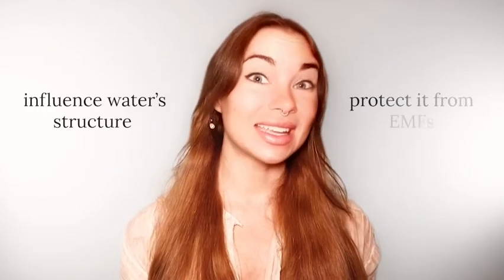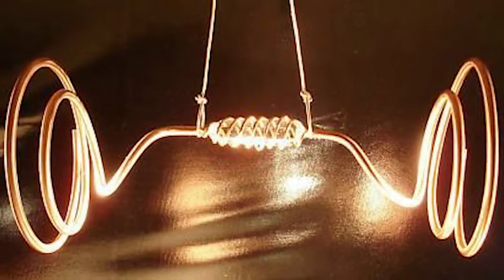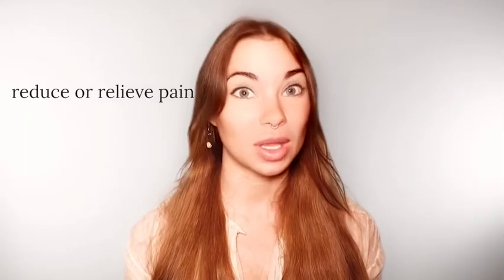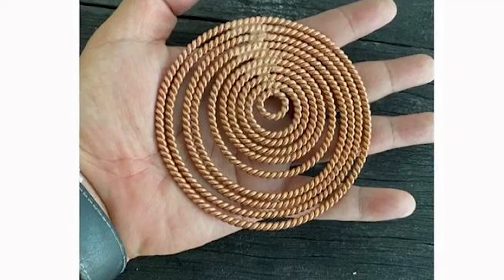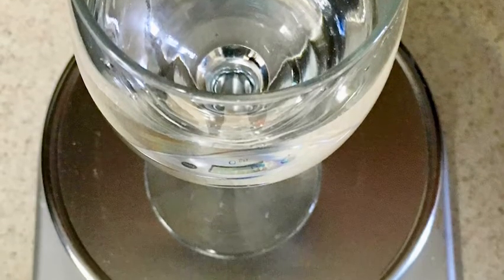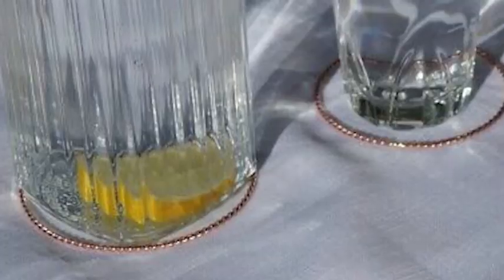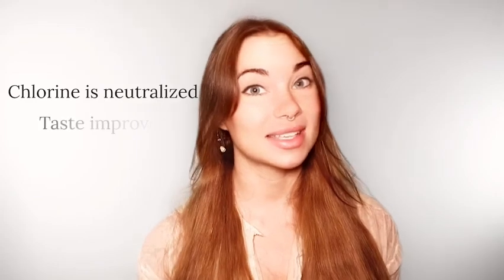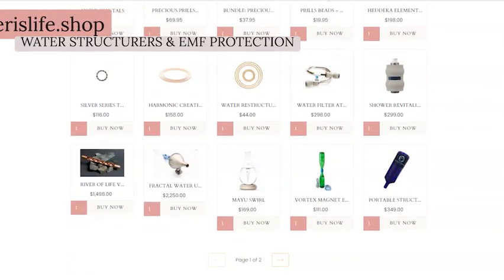Tensor Ring Technology - How These Simple Copper Devices Structure Water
One of my favorite ways to influence water’s structure and protect it from EMFs is with Tensor rings…

Tensor Ring technology was developed by Slim Spurling and Bill Reid in the 1990s. According to research by Hans Becker, they amplify coherent subtle energy by several hundred times.

One of the ways Tensor Rings augment water’s energy is through the influence of paramagnetism. According to Phillip Callahan, an expert on paramagnetism, Tensor Rings have an astonishingly high paramagnetic value. They tend to “organise the space” or create coherence in their column.

Each ring is a mini-superconductor that neutralizes radiant EMF’s, brings coherency into chaotic energies, and stabilizes, balances, and harmonizes the bio-magnetic energy fields of drinking water, and your body of water. They are known to even reduce or relieve pain by bringing coherence to incoherent biowater. You also can use this technology to help reduce discomfort and stress, help speed up the recovery process, combat fatigue, relieve allergy symptoms, enhance the flavor, structure, and vivacity of water for drinking and watering plants.

The first Tensor Rings were based on the ancient Egyptian Cubit, a measurement discovered in the king’s chamber of the Great Pyramid of Giza.The cubit is a multiple of the radius of the hydrogen atom and the wavelength of visible light on earth. And since water is mostly hydrogen and photons (light particles), it strongly influences water.

In fact, these rings are known to exhibit a profound effect on water. It may cause some of the elements in water to spin to their high-spin state, called ormus. You can see this for yourself, with this experiment: Place two equal amounts of water in identical containers on a balance scale so they’re equally balanced. Place a Tensor Ring directly over one container. After two days, the container with the Ring above it becomes measurably lighter (the difference in weight is dependent on the TDS of minerals or salts in the water, which are what vibrate up to the lighter high-spin state).

This is because Tensor Rings are superconductors at room temperature and produce positive subtle energy effects. This has been verified by laboratories and a number of different scientists. The energetic column created by the ring organizes the space within it. As water passes through one, its molecules cohere into crystallinity; and the longer it sits inside the column, the more refined the water structure becomes. Tensor Rings can be used around a container of water, around faucets, showerheads or the incoming water line. As the structure of the water becomes more organized, chlorine is neutralized and the taste generally improves.

 It is one of the most useful devices for protecting yourself, your water, and your environment, from the effects of manmade EMFs and other toxic subtle influences. And it is often used to add or preserve the “information” that is imprinted to water, such as prayer or programming.

Find the best tensor ring technology in the “water structurers” and “emf protection” collections at waterislife.shop

Note: I am not a doctor. This video is for informational and entertainment purposes only. No content published by this YouTube channel constitutes medical advice, diagnosis or treatment. See your healthcare practitioner with questions regarding medical conditions and before beginning any new healthcare practices. Never disregard professional medical advice because of something you have seen or read on this channel.

I only endorse products I wholeheartedly support and have personally vetted for efficacy. Thank you for purchasing via those links and codes to support me in continuing creating free content for this channel.

Thirsty for more water wisdom?

❄️Explore the LIFE CHANGING magic, mystery & science of water in my FREE Webinar: Living Liquid Crystal

🌊 Blow Your Mind with Cutting Edge Scientific Water Discoveries in the Interactive "Discovery" Water Workbook